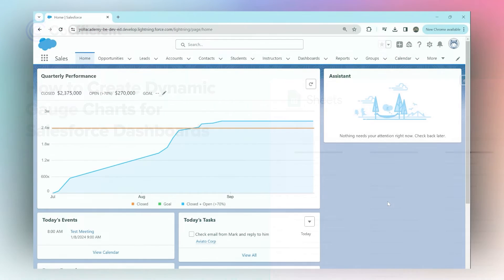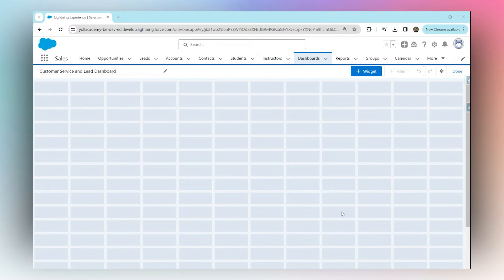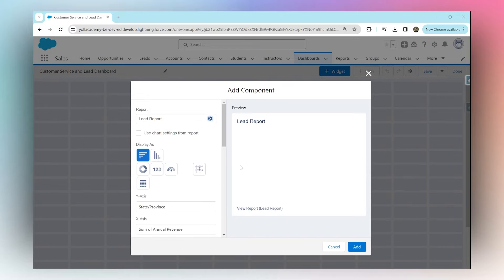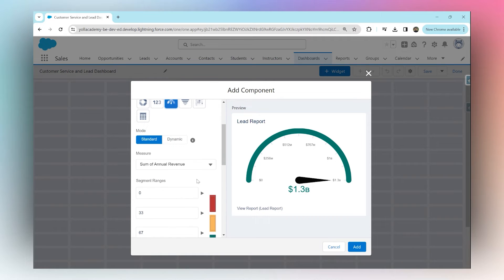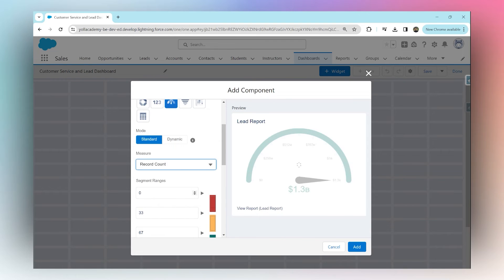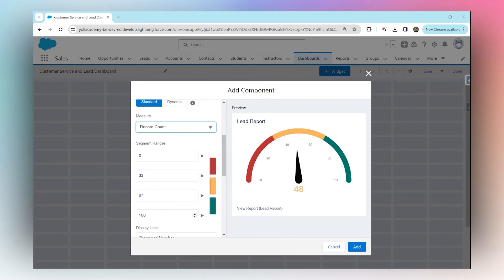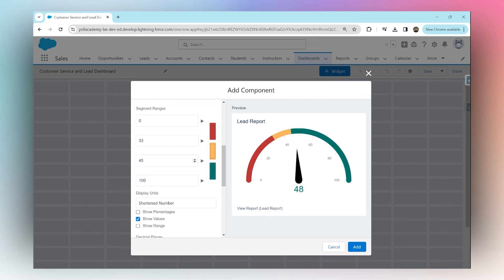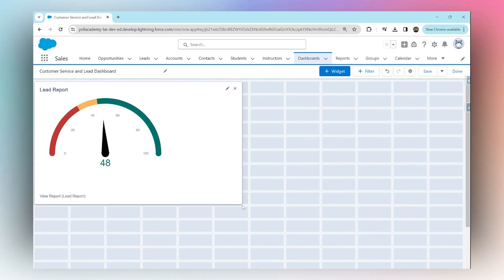How to Create Gauge Charts for Salesforce Dashboards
Enhance your Salesforce dashboards with gauge charts. Follow our guide to create engaging, informative gauge charts that reflect your data's current status.

Questions? Our experts are here to help in the comments!